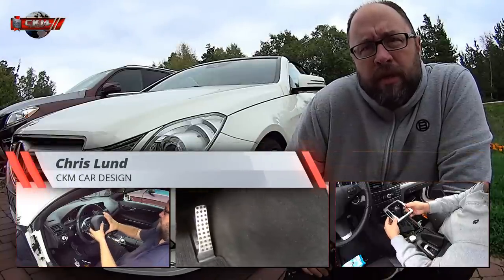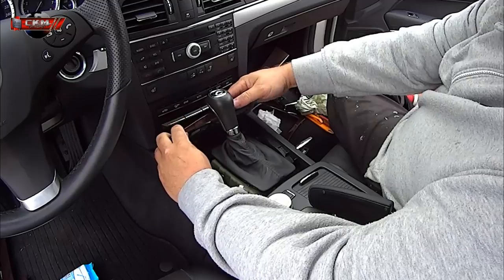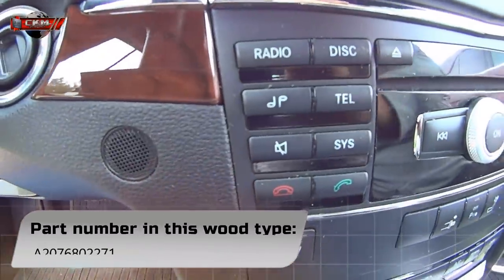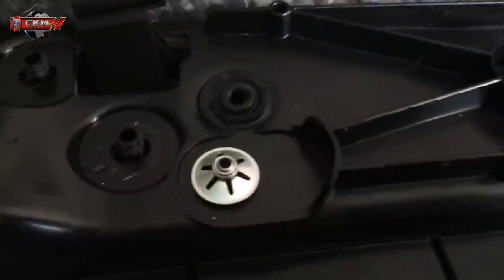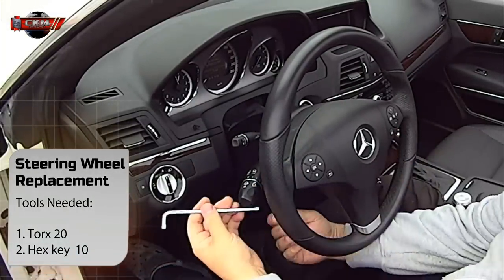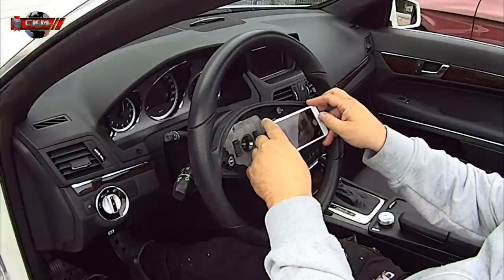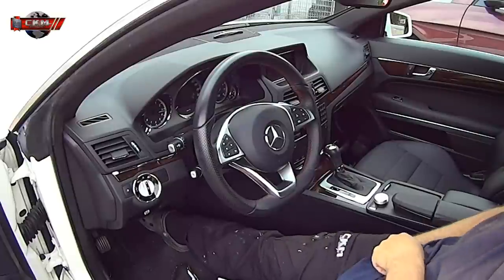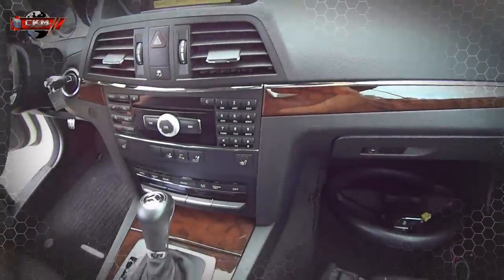Mercedes Facelift steering wheel sport pedals trim retrofit W212 W204 W166 W207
Here we do a another customers Mercedes car. Upgrade to 2016 Steering wheel, wood trim panels instead of aluminium and sport pedals.